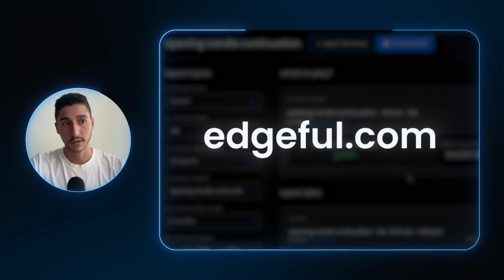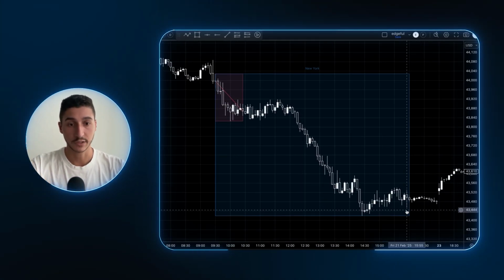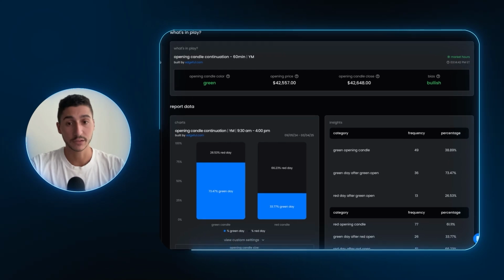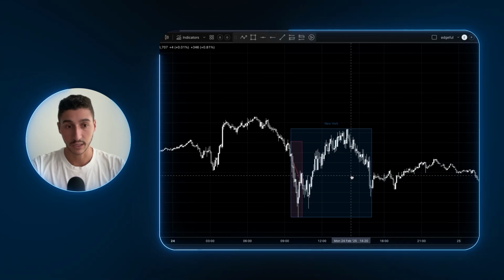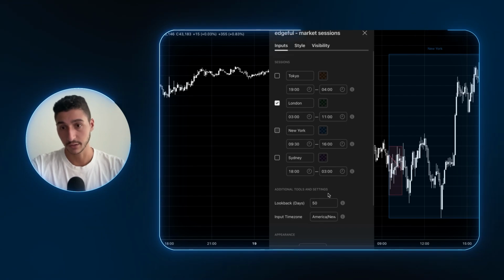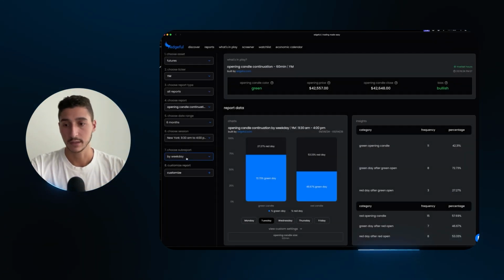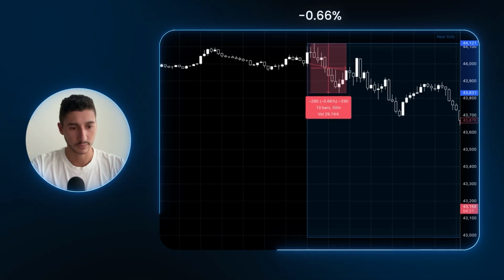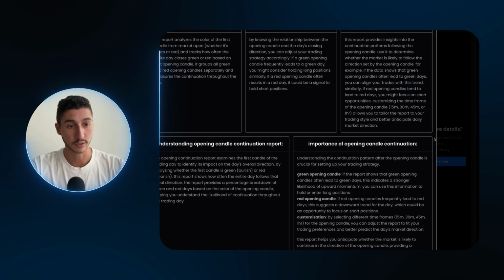PREDICT The Daily Candle In The First Hour Of Market Open | Opening Candle Continuation Day Trading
how can you use this?

this report provides insights into the continuation patterns following the opening candle. use it to determine whether the market is likely to follow the direction set by the opening candle. for example, if the data shows that green opening candles often lead to green days, you can align your trades with this trend. similarly, if red opening candles tend to lead to red days, you might focus on short opportunities. customizing the time frame of the opening candle (15m, 30m, 45m, or 1hr) allows you to tailor the report to your trading style and better anticipate daily market direction.